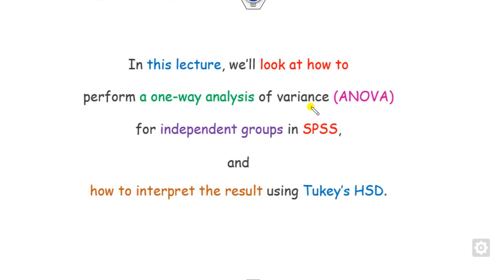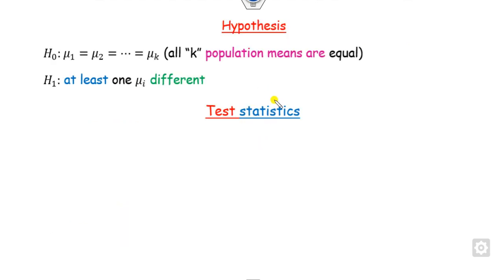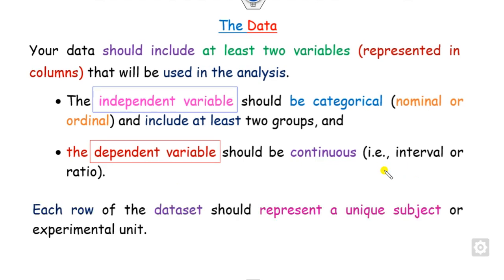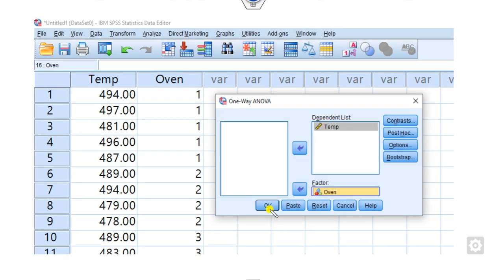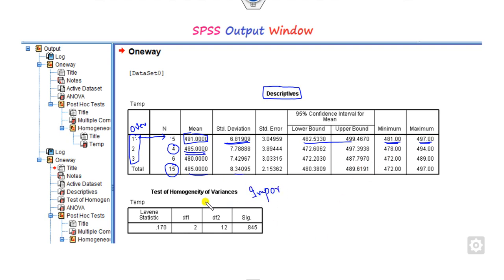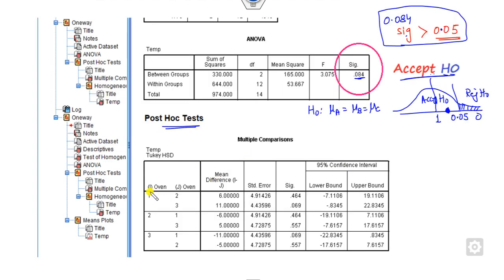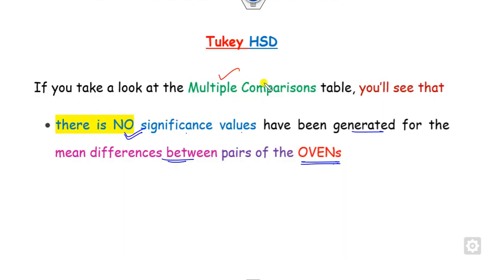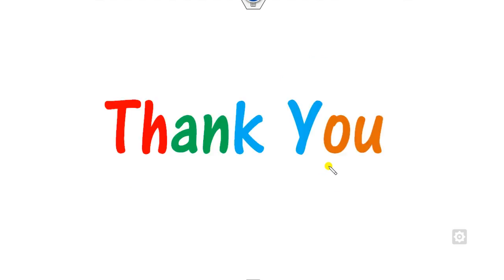SPSS - One Way ANOVA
This lecture explains how to perform SPSS one-way ANOVA.